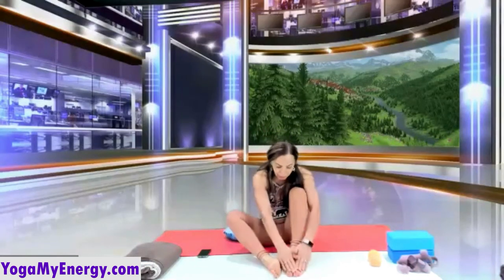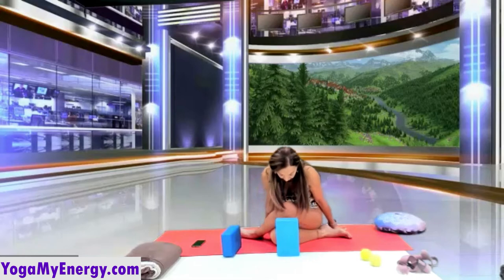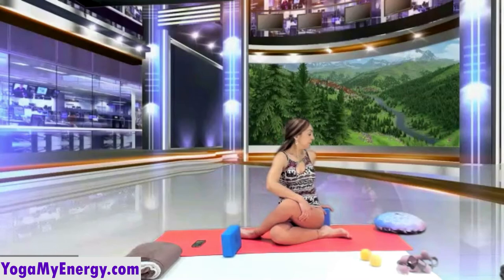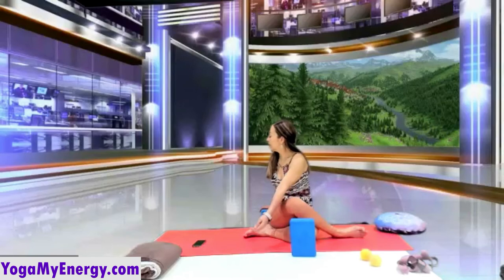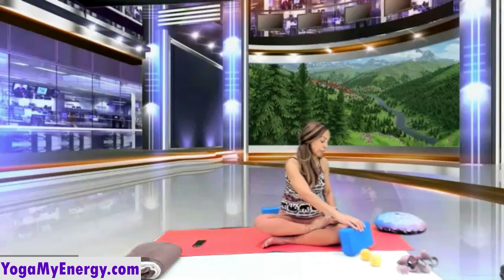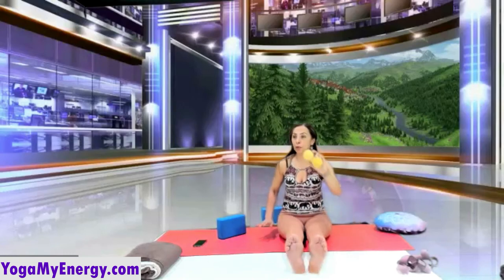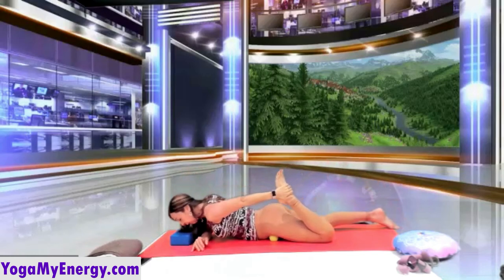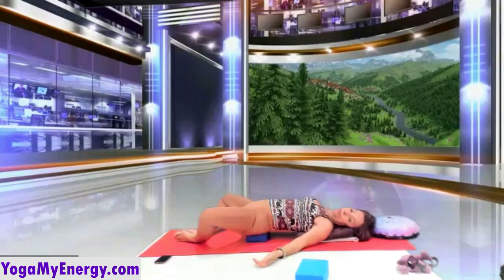Yin Yoga for Tired shoulder, neck and back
We start moving slowly to open up the body, in the lower back and work our way up to the neck and shoulders. Be playful in how to position your body in order to find the juicy spots. If it's too intense, move away from the area a little, so you can relax more. Relaxation of the muscles we target is essential so that the pressure of the balls and gravity can work their magic. The idea is to completely surrender and let go. While tension is released, stored emotions can arise too; just allow them to come (and go). At the end we will slip into a nice resting pose.